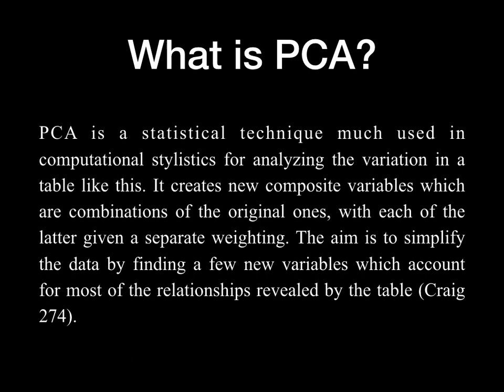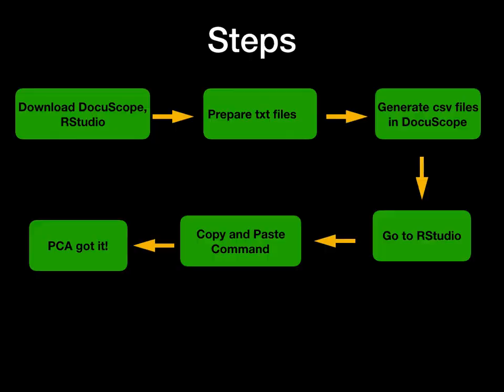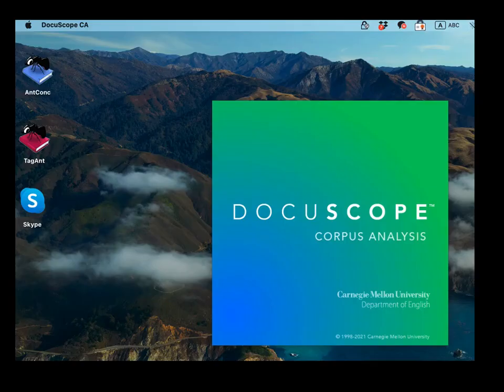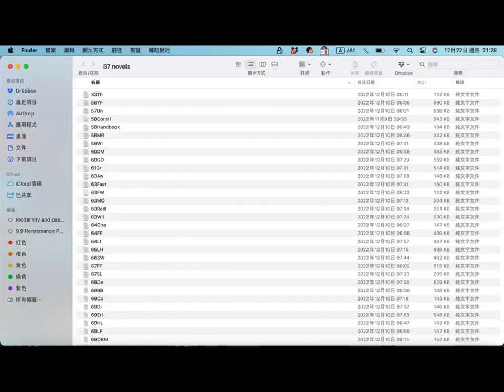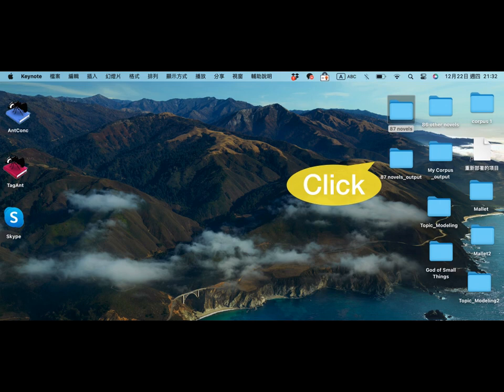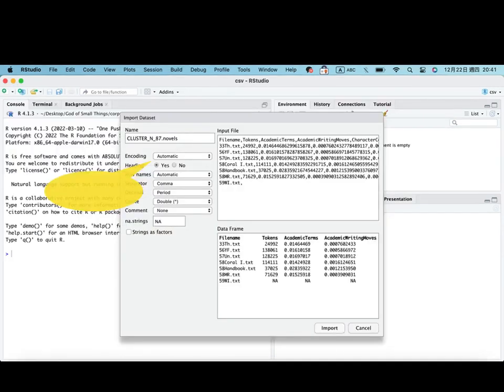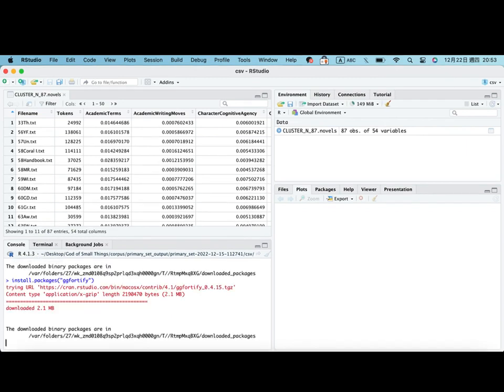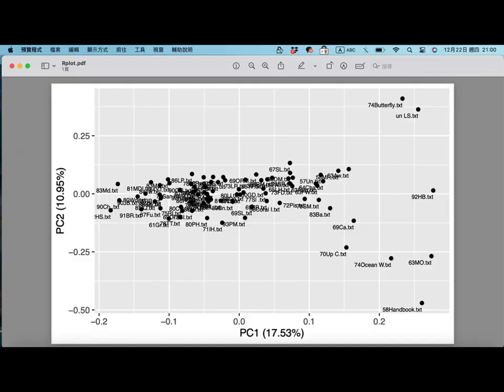Lu Hong How To Create PCA Visualization